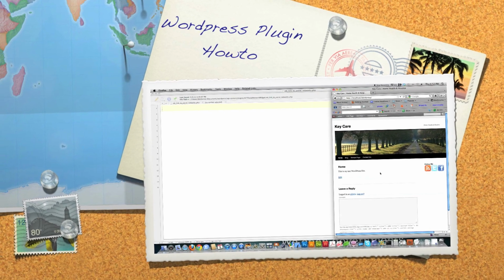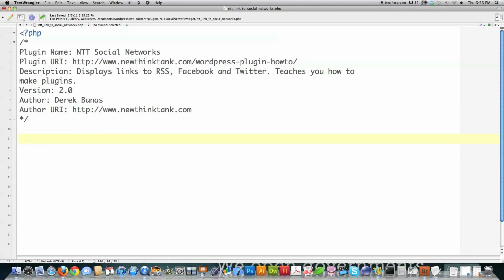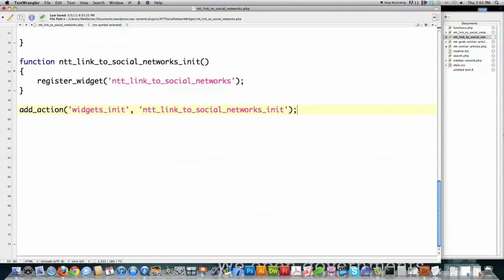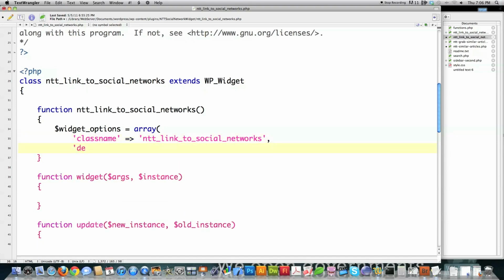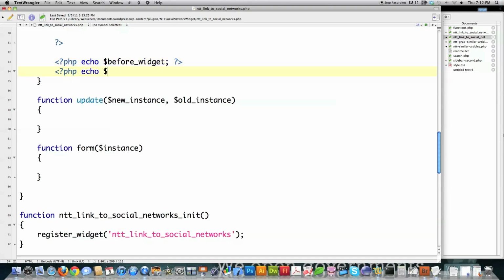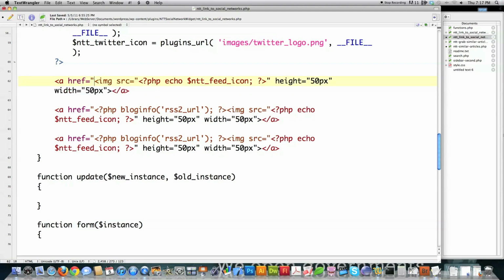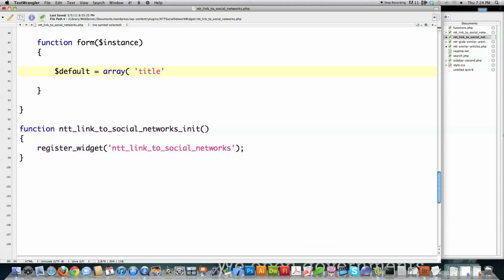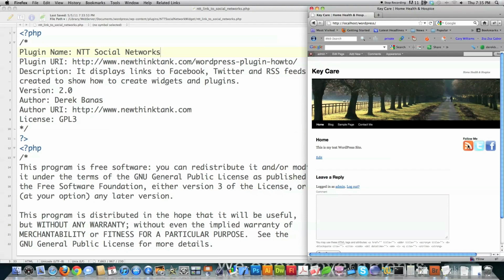Wordpress Plugin Howto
In this WordPress Plugin Howto Video, I'll show you how to make a WordPress Widget / Plugin. You'll be able to use this code as a template to create any Wordpress Widget you'd like.